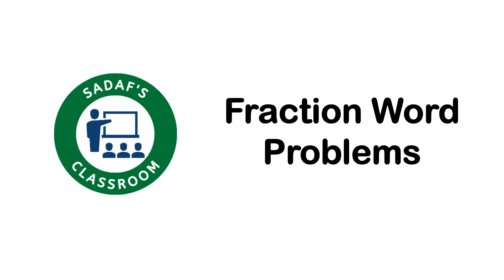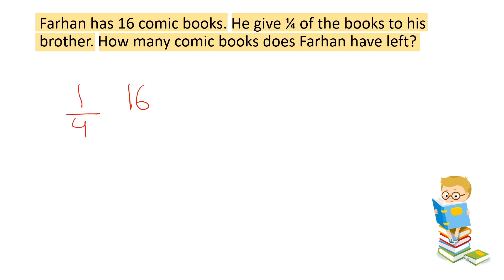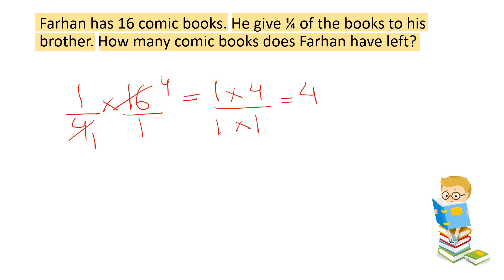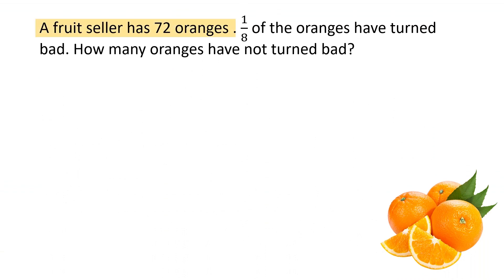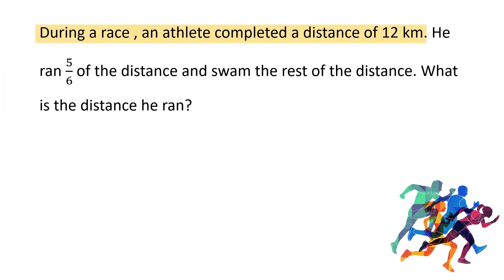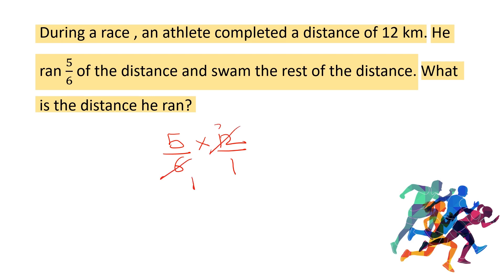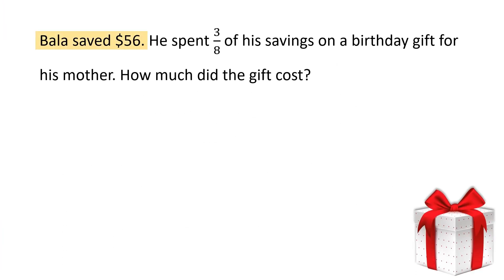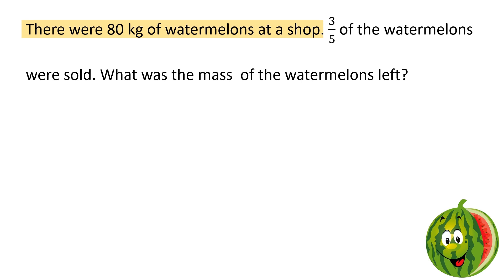Fraction Word Problems (Grade 5 / Grade 6)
In this video, we will try to solve five word problems related to fractions.
These word problems are taken from New Syllabus Oxford Primary Mathematics Workbook 5A and are appropriate for students of grade 5 or above.

0:00 Channel Intro
0:20 Problem 1
2:04 Problem 2
3:24 Problem 3
4:24 Problem 4
5:20 Problem 5